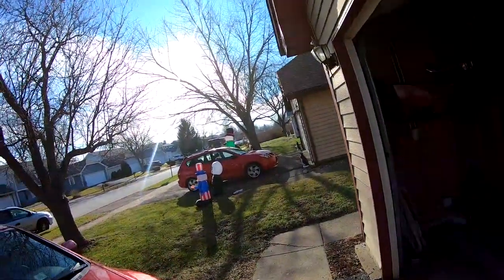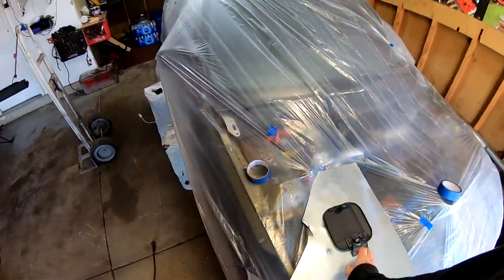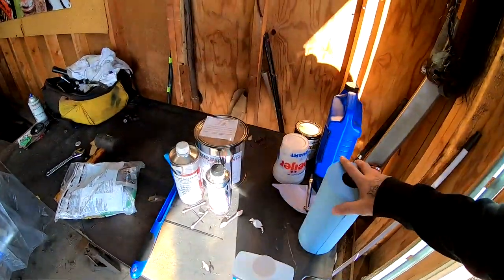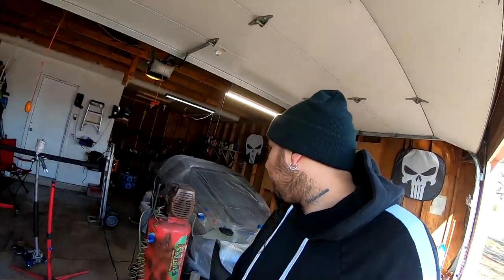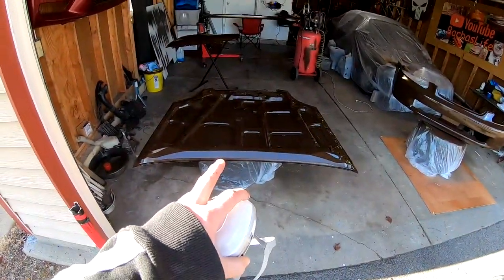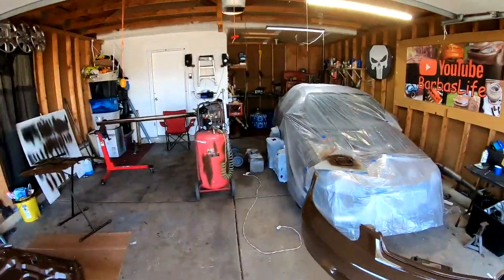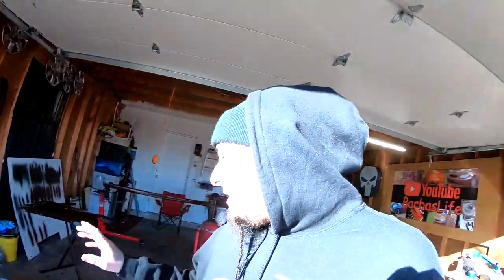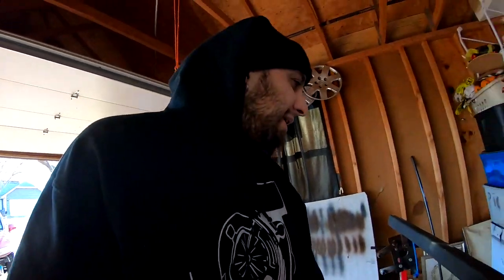Turbo Civic Paint Job is Finished!!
FAN MAIL
Michael Feliciano
634 e state st

Budget List below of mods to the Turbo honda civic
ARP Headstuds
75mm Ycp pistons